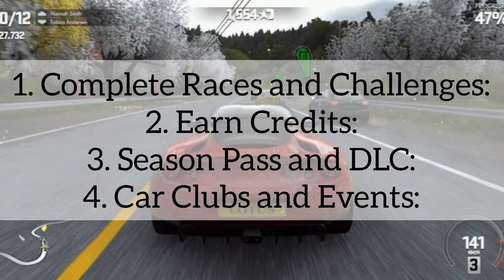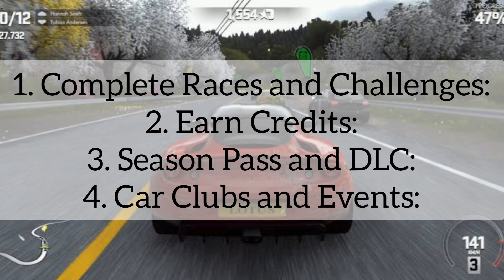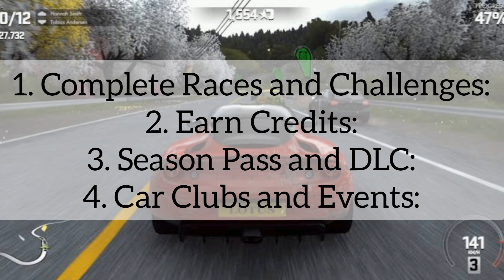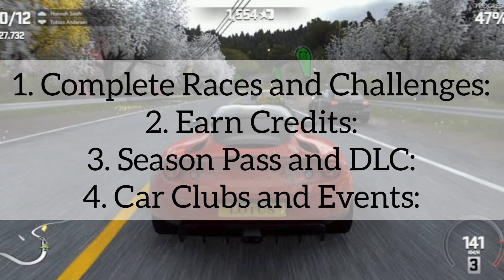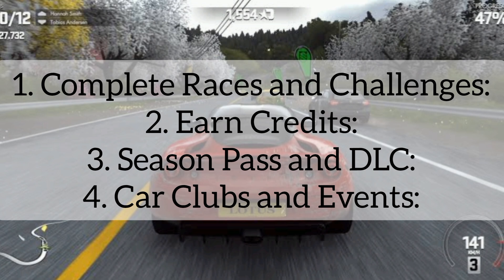How To Unlock All Cars In Driveclub Ps4